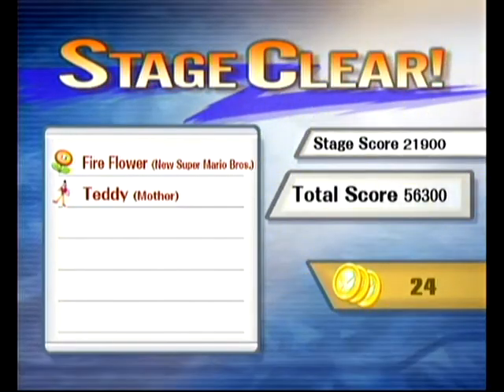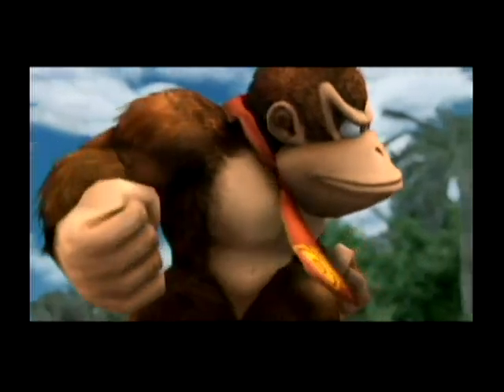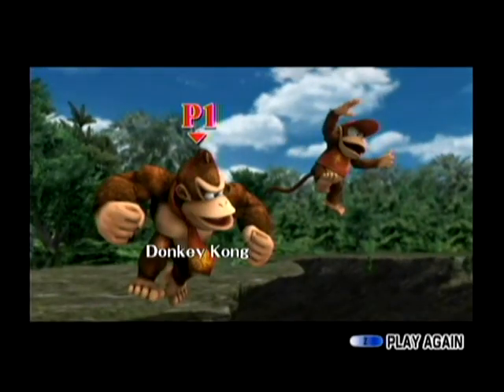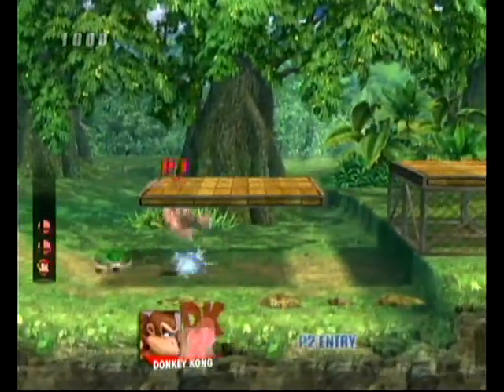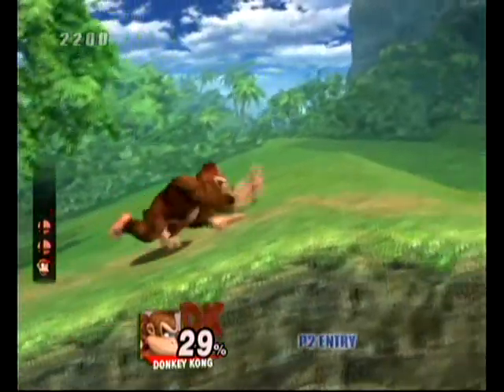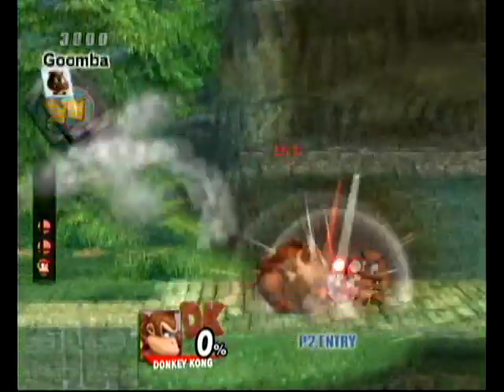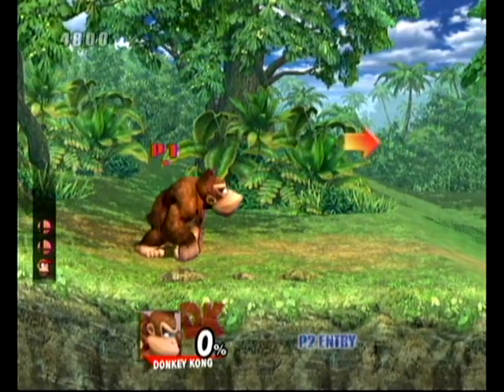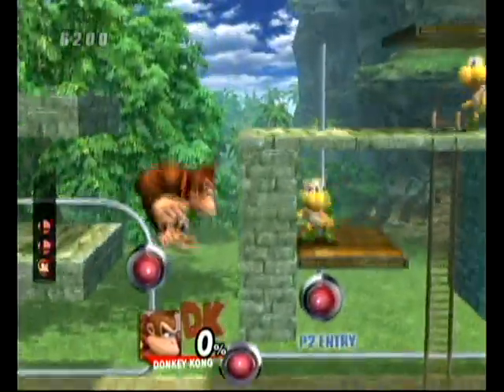OnlineVideoGames Super Smash Brothers Brawl SubSpace Emissary Commentary Review: Part 6